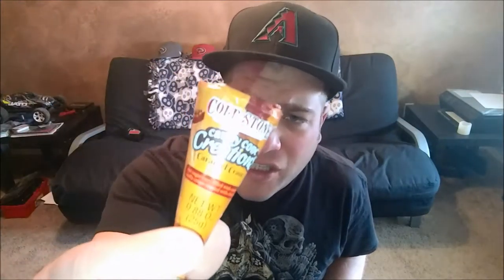COLDSTONE CANDY CREATIONS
Is it like the real thing?